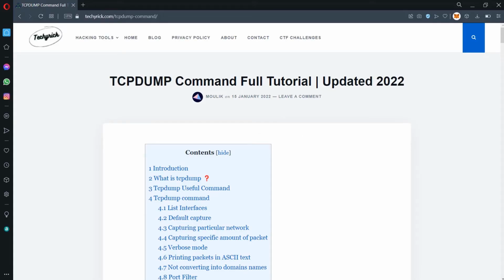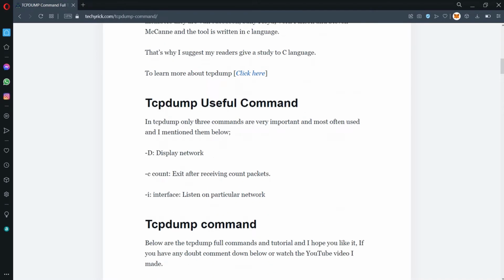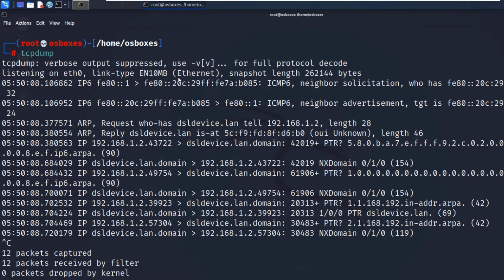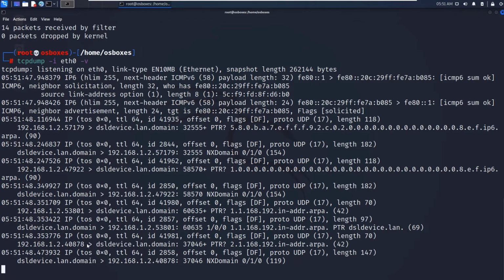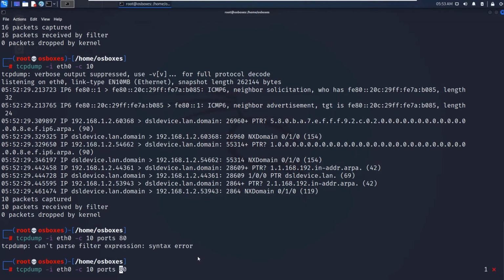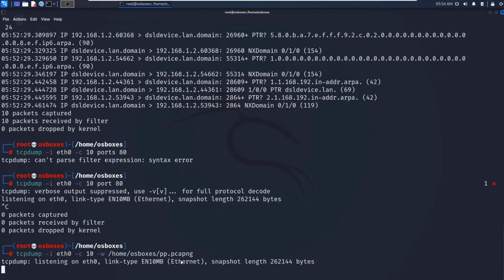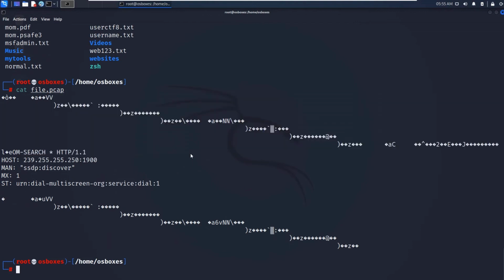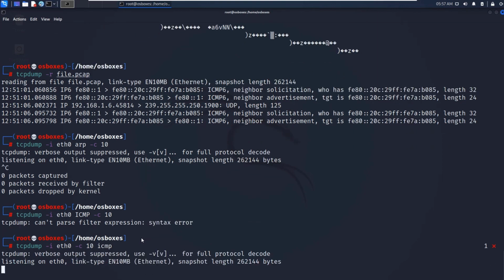TCPDUMP full tutorial from scratch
What is tcpdump ❓

Tcpdump is a packet capturing and Network analyzing tool. Which is mostly used as an alternative to Wireshark. The tool is not a GUI format, which means the tool is a command-line interface.